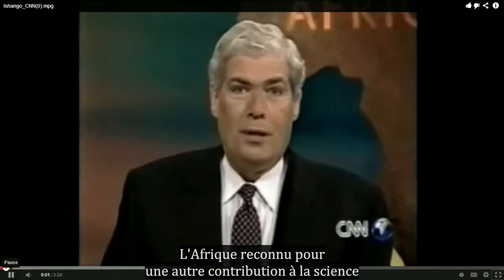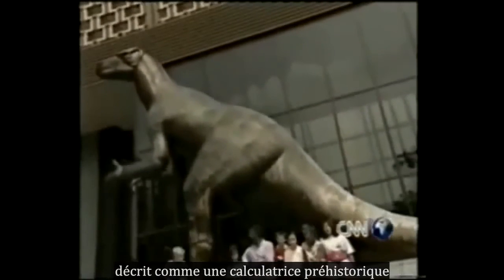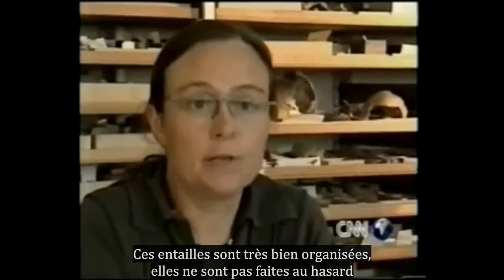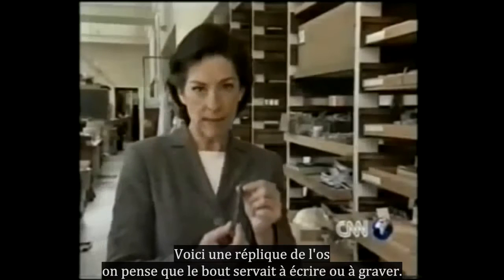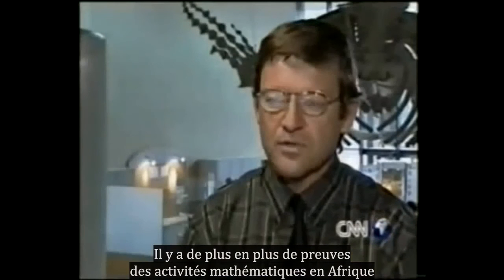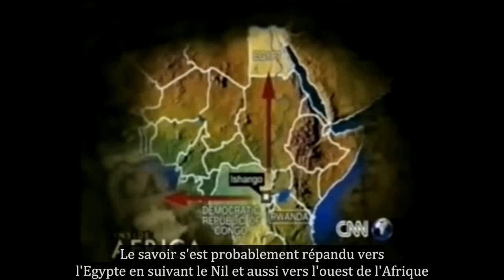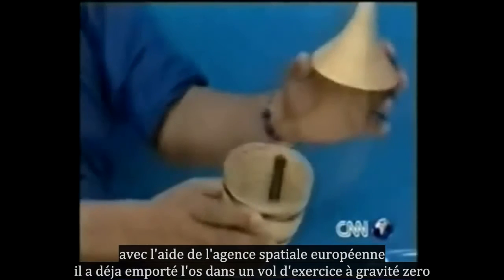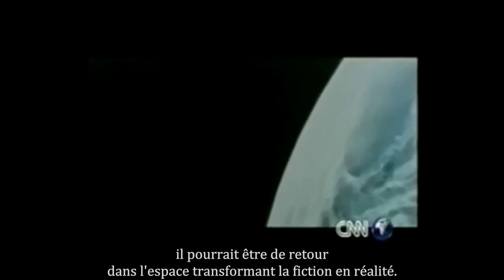Origine africaine des Sciences Mathématiques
Ce reportage diffusé sur la chaîne US CNN, démontre que l'Afrique noire est bien le berceau des sciences mathématiques.

C'est vers 25000 ans, à Ishango sur les bords du lac Rutanzige (dit lac Edward) au niveau de la frontière entre Congo RDC et l'Ouganda, que sont nés les NOMBRES PREMIERS et les QUATRE OPERATIONS (addition, soustraction, division, multiplication). A cela il convient d'ajouter, les suites arithmétiques et les duplications.

Découvert par un archéologue belge du nom de Jean H. de Braucourt dans les années 50, il témoigne de l'avancée scientifique des hommes modernes africains.

Bien avant la réalisation des grottes de Lascaux datées de -18 000 à -15 000 ans, c'est dans l'univers des mathématiques que l'Afrique noire témoigne de son Génie ancestral.

Dédicace à l'Homme Kemite pour la traduction.